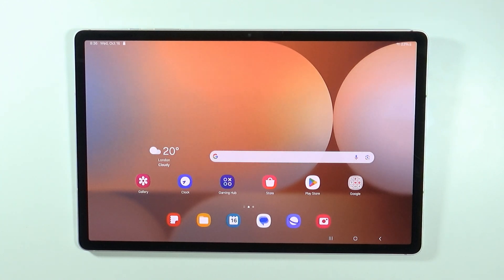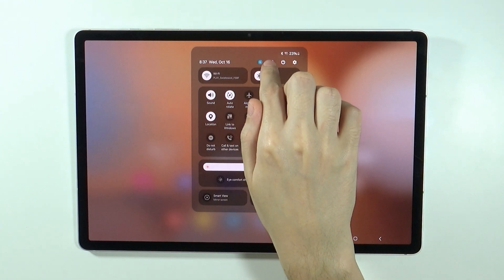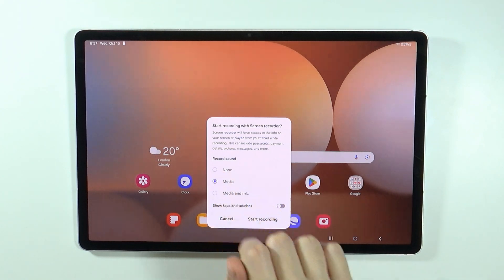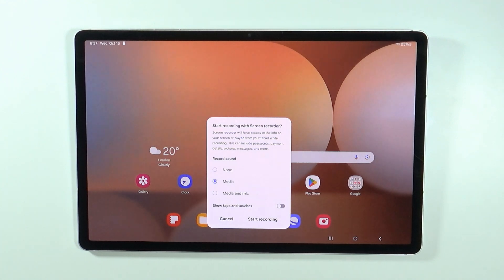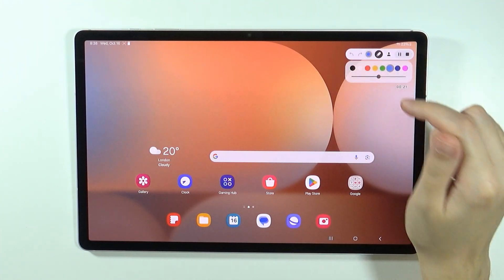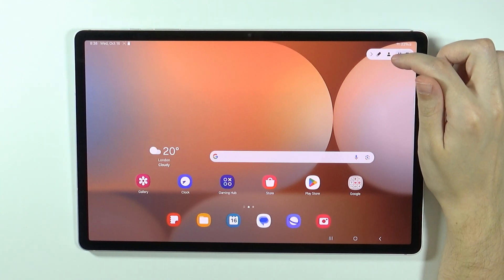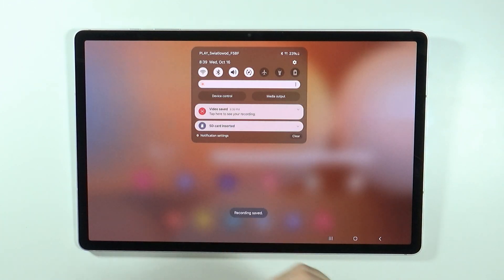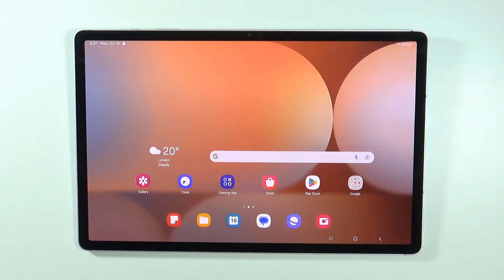Samsung Galaxy Tab S10+/S10 Ultra: How to Record Screen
In this video, we demonstrate how to record your screen on the Samsung Galaxy Tab S10+ or S10 Ultra. Learn about the built-in screen recording feature and how to access it for capturing tutorials, gameplay, or important moments on your device. We’ll provide step-by-step instructions and tips for adjusting recording settings to get the best results. Start capturing and sharing your Galaxy Tab S10+ or S10 Ultra experiences with this easy-to-follow guide!